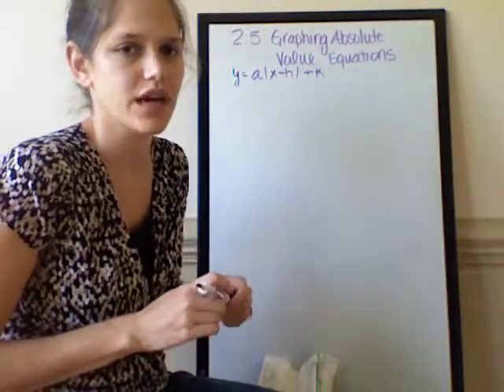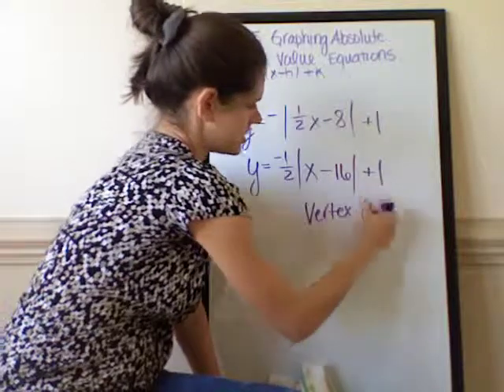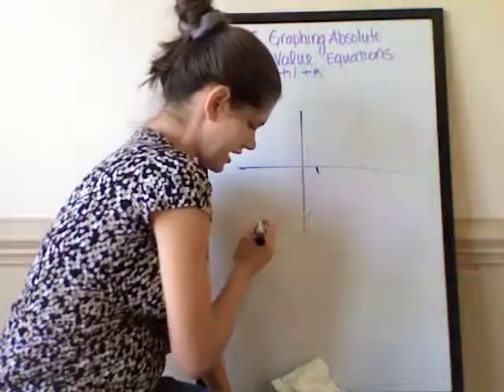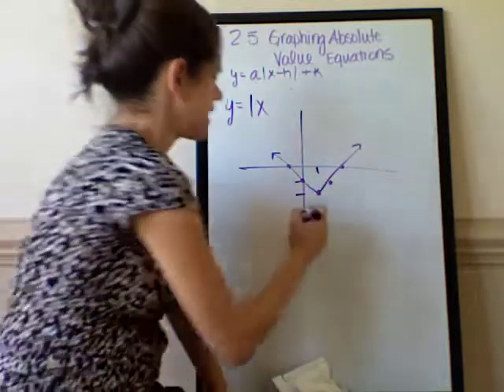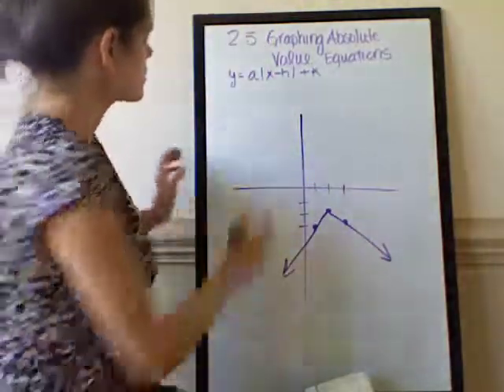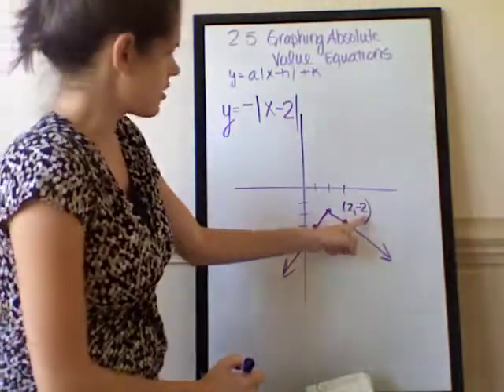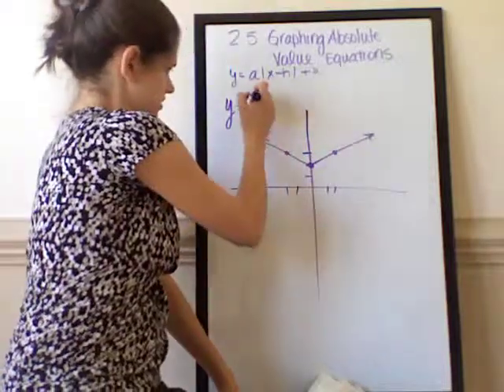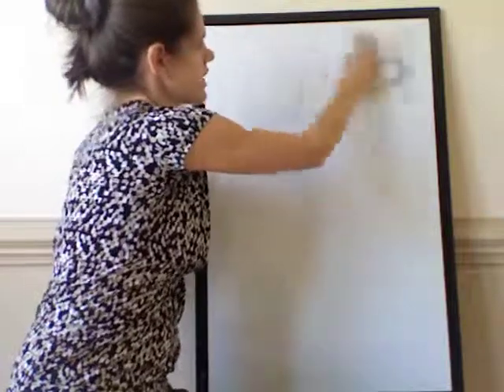2.5b Graphing Abs Value Eq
2.5 Part 2 - Graphing Absolute Value Equations